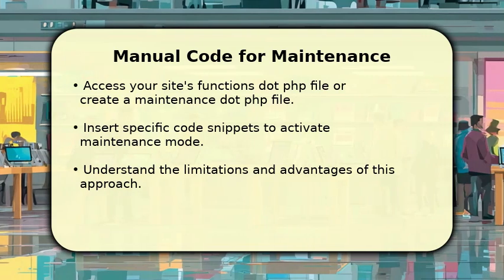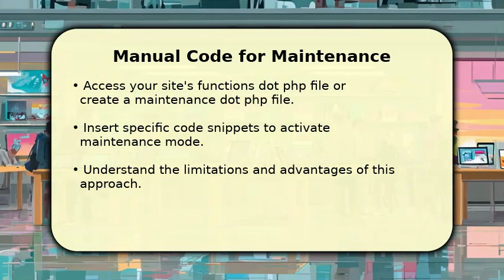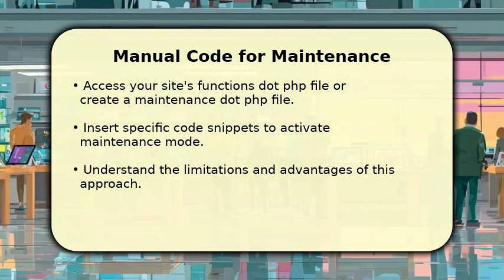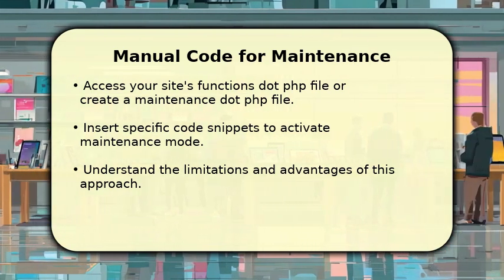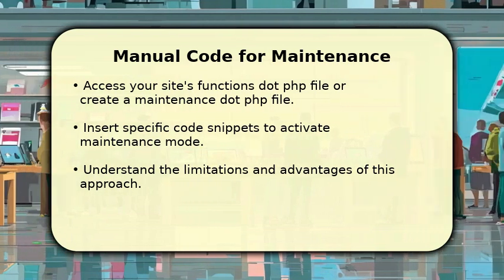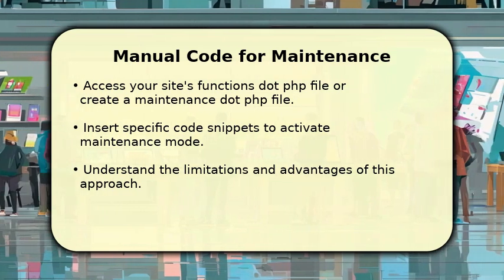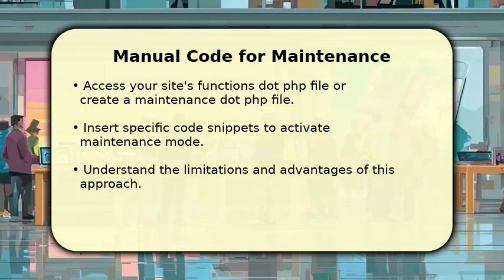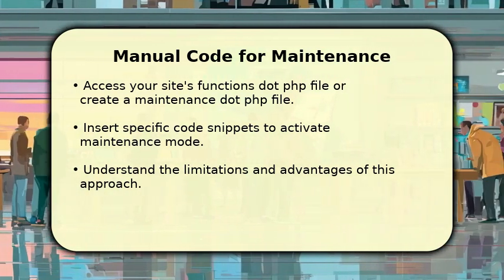How To Put WordPress Site Under Construction (UPDATED 2025)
▸ :^) Learn how to effectively put your WordPress site under construction or in maintenance mode, ensuring a professional appearance while you work on updates or a new launch. This comprehensive tutorial will guide you step-by-step through setting up a custom coming soon page, whether you prefer using a dedicated plugin for advanced features or implementing a simple solution without additional software. Discover best practices for creating an engaging temporary page that collects leads, informs visitors, and maintains your brand's image during site development. We’ll cover everything from activating the construction mode to customizing its design, ensuring your website remains polished and functional even before it's fully ready for public view. Perfect for new website owners, developers, or anyone needing to temporarily hide their WordPress site. Tags: wordpress under construction, wordpress maintenance mode, coming soon page wordpress, how to hide wordpress site, website under construction, wordpress tutorial, site development, wordpress plugin, no plugin wordpress, website launch preparation, temporary site page .